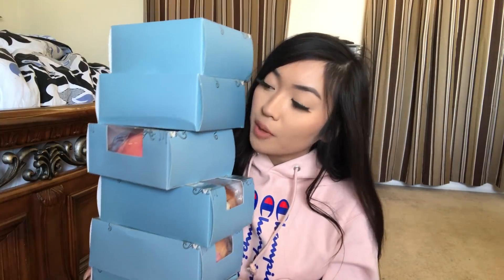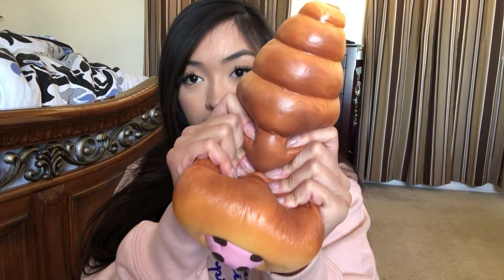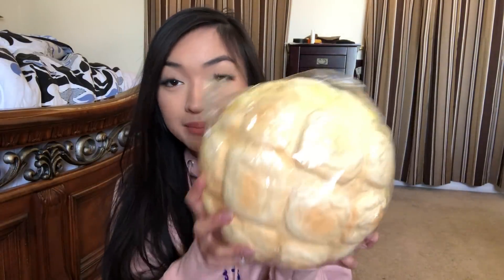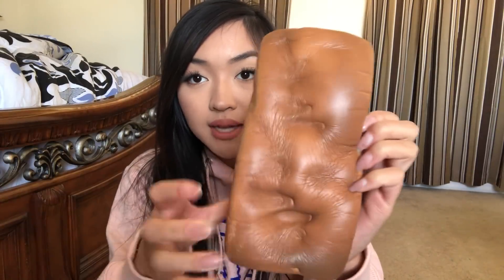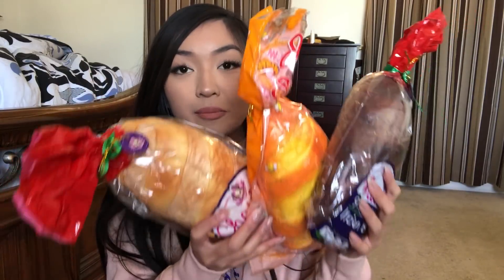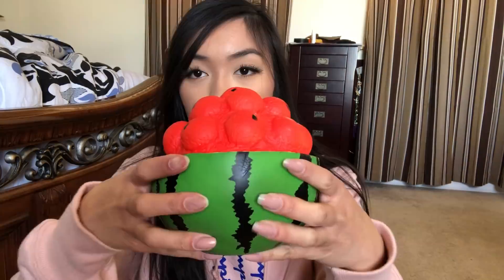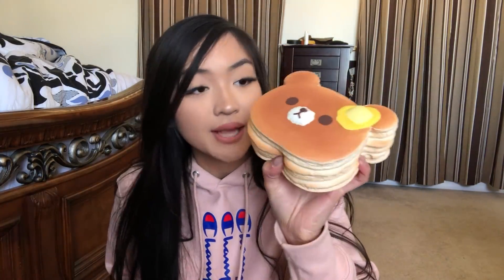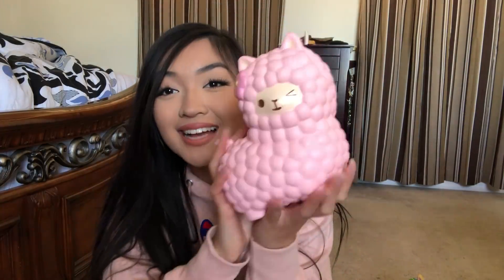THE BIGGEST SQUISHIES IN MY COLLECTION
♥️ Add me on Snapchat: @ilikechickenhoe
♥️ FREE Uber Ride! Use code "hannaht3861ue"
♥️ Follow me on musical.ly for more lipsyncs @bucktoothasiancow